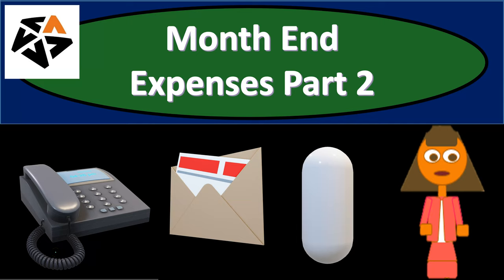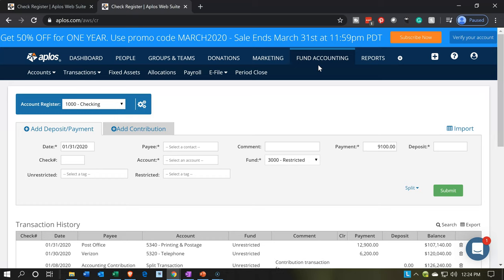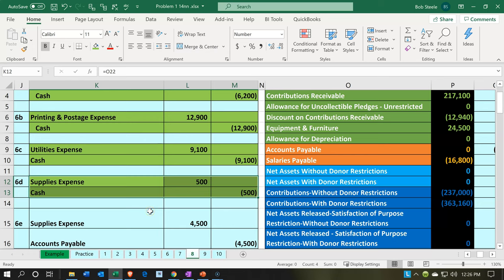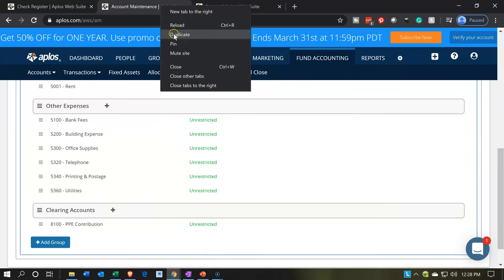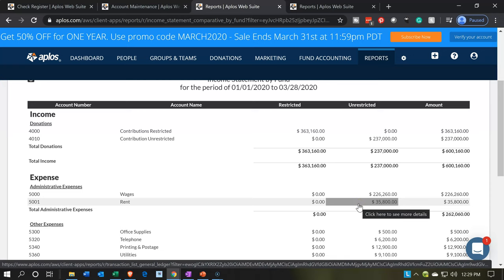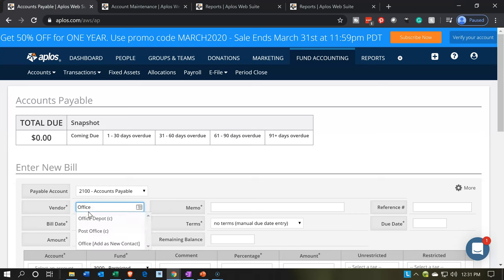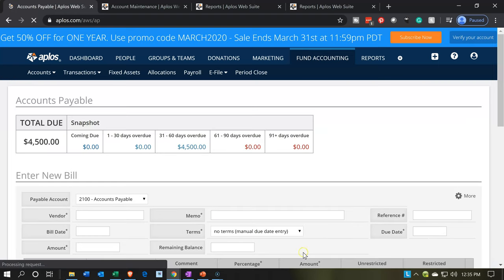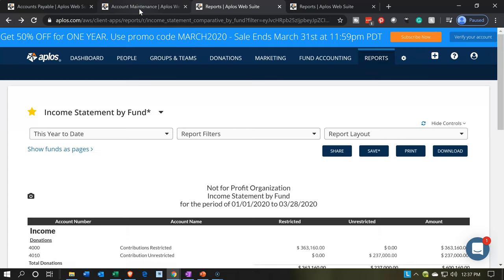Month End Expenses Part 2 162 Aplos Not for Profit Accounting Software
162 Month End Expenses Part 2
Aplos Not for Profit Accounting Software